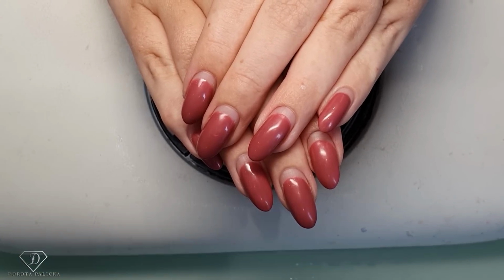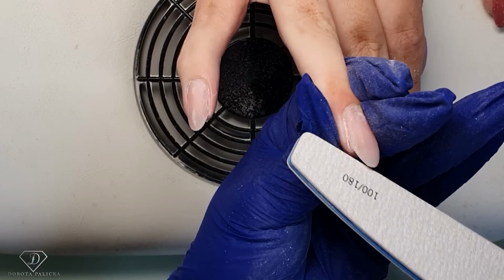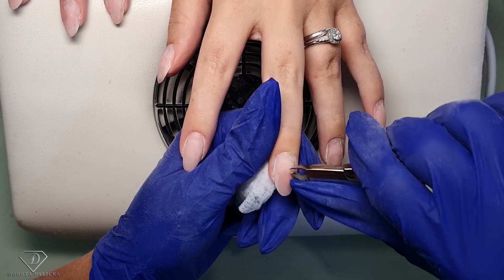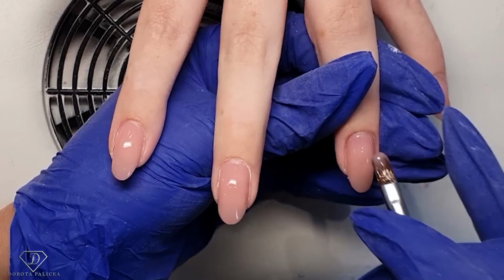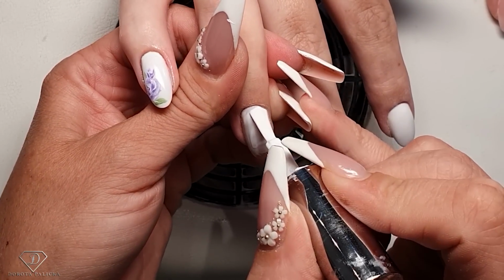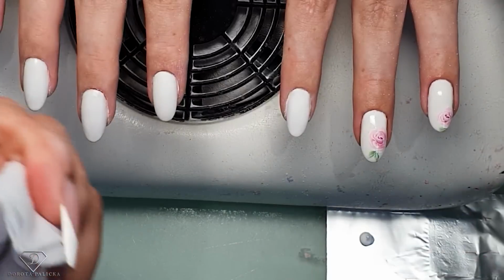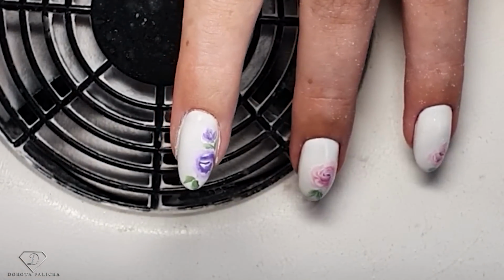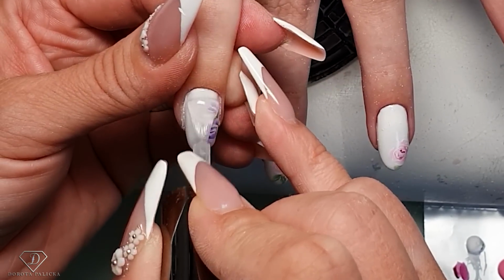Watch me doing client nails 💅 🌸. White nails with floral nail art. One stroke roses nail art.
Hi In this nail tutorial I will show you how to do beautiful flower nails.